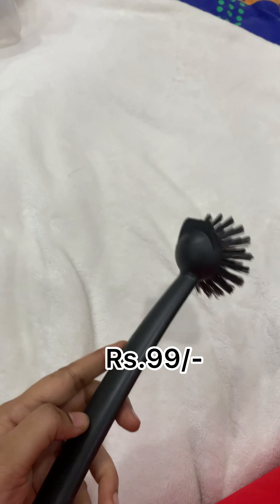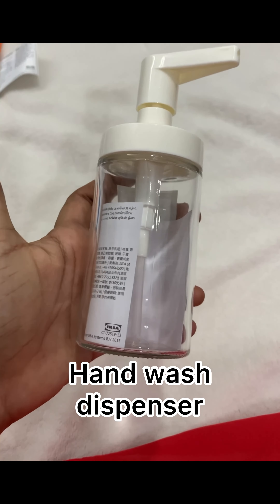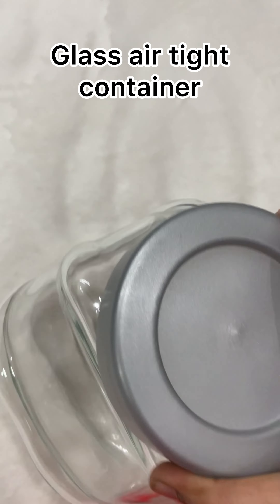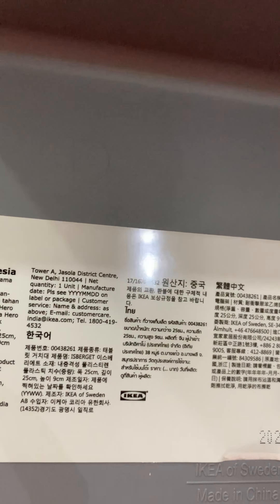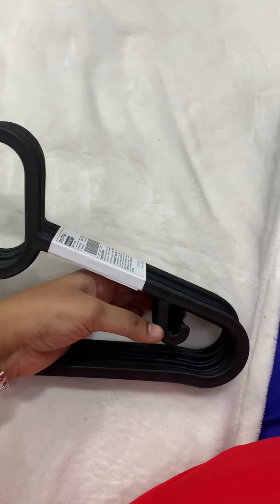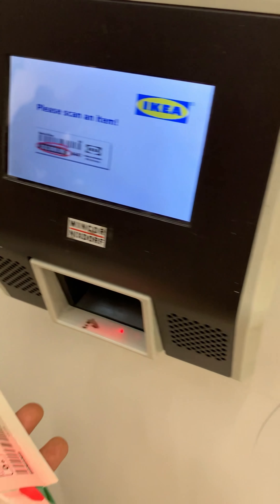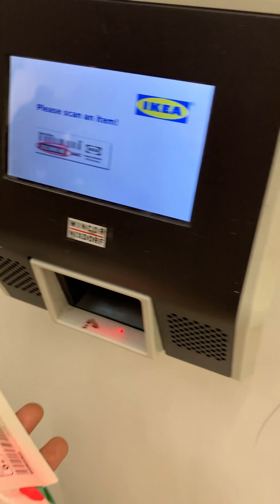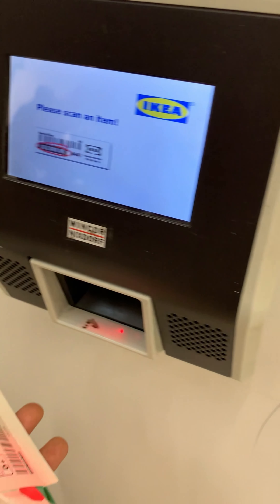IKEA sale| September 2022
Let’s see what I shopped in IKEA for my kitchen, with prices